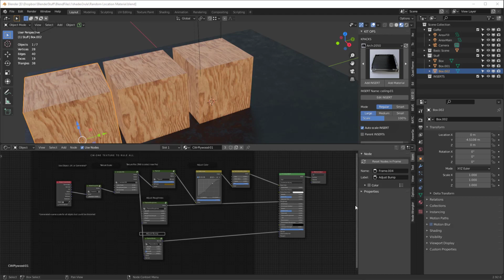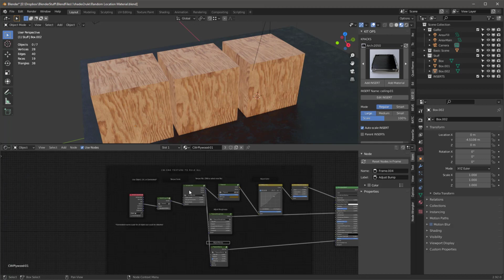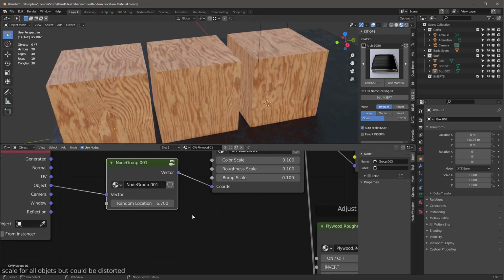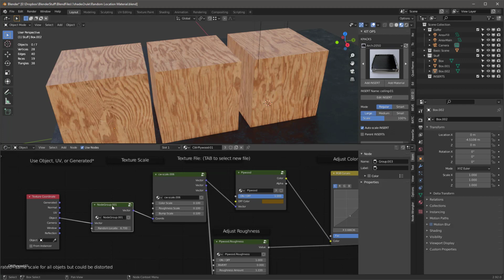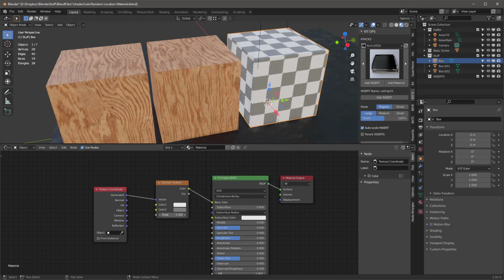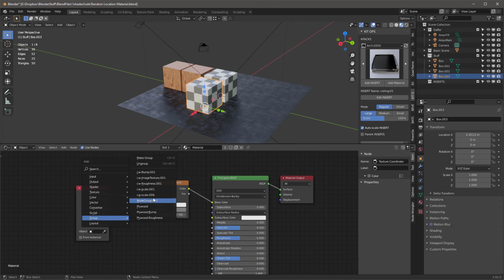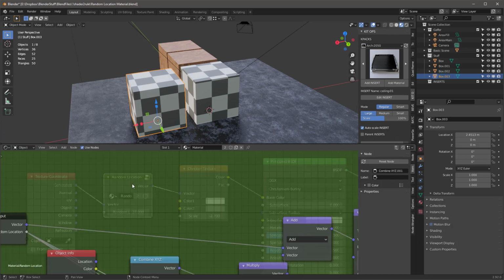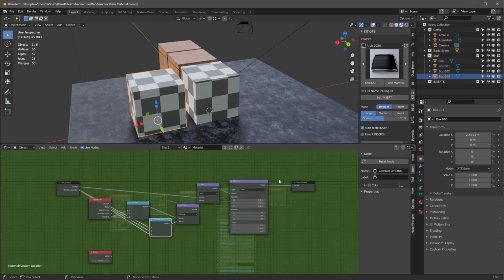Patreon subscribers Random Location texture node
Hey guys, here's a quick preview of a node group I've been meaning to work up for the EEVEE Materials System. I'll share the .blend file with you on Patreon.